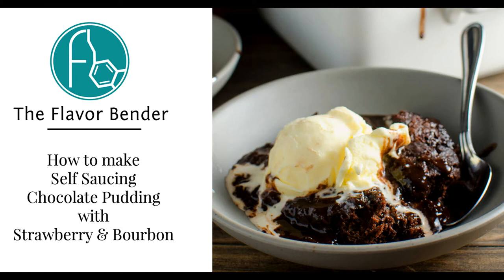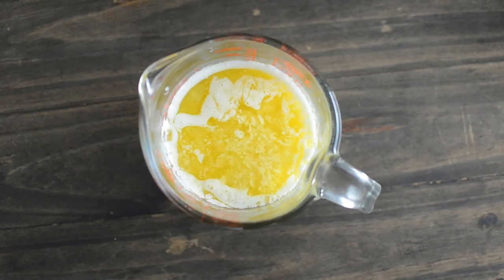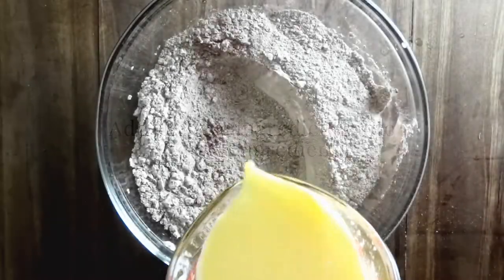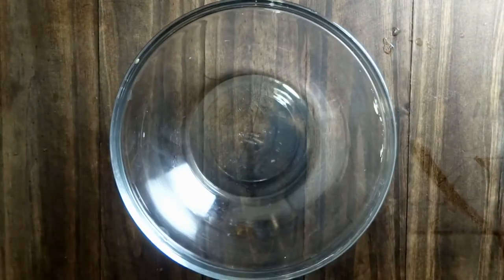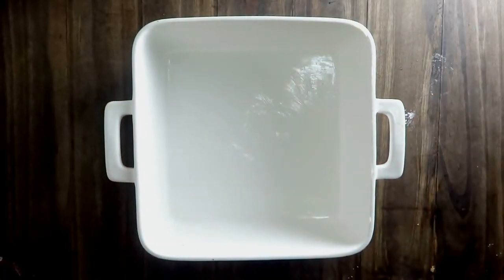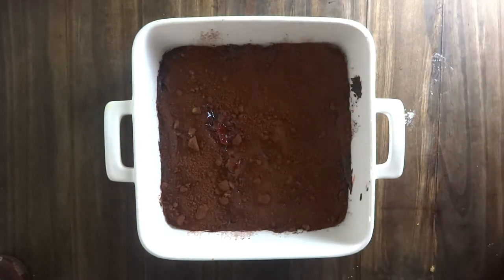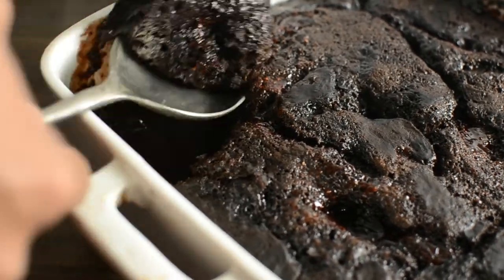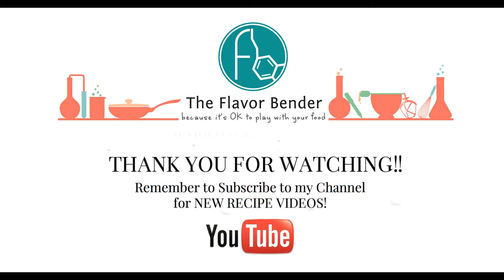Self Saucing Chocolate Pudding with Strawberry & Bourbon